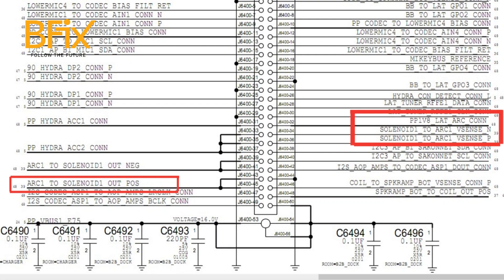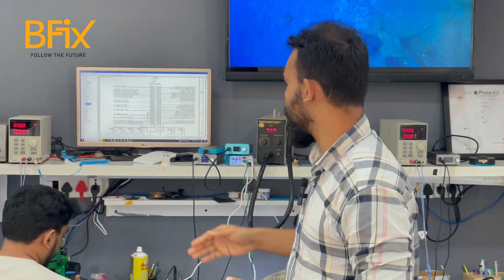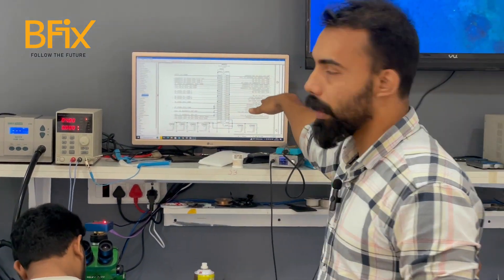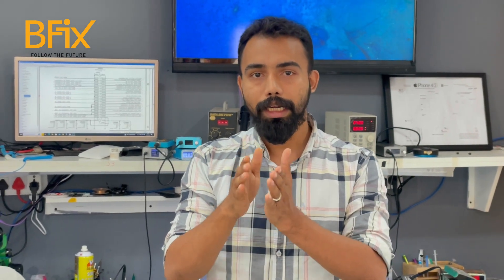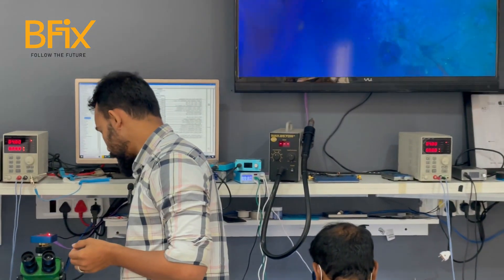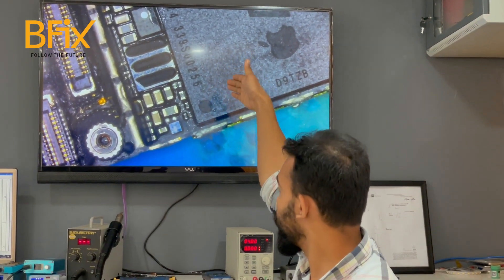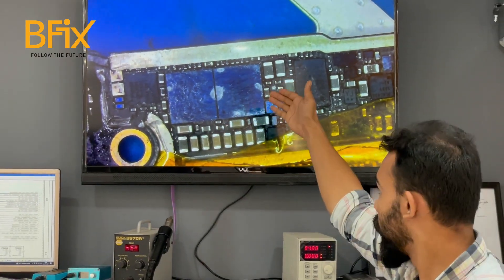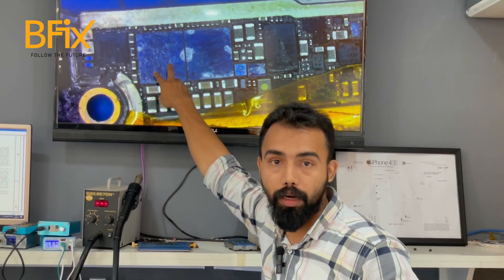ഐഫോൺ ടാപ്റ്റിക് എഞ്ചിന് എങ്ങനെ പ്രവർത്തിക്കുന്നു| How the iPhoneTaptic Engine Works:Visual Guideline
Are you a mobile technician looking to master the intricacies of the iPhone's Taptic Engine? Look no further! In this comprehensive video guide, we delve deep into the iPhone's Taptic Engine technology to help you understand how it works and how to troubleshoot it effectively.

📱 What You'll Learn:

How the Taptic Engine enhances the iPhone user experience.
The components and mechanics behind the Taptic Engine.
Common issues and troubleshooting techniques.
Pro tips for servicing and repairing the Taptic Engine.
Whether you're a seasoned technician or just starting in the mobile repair industry, this video provides valuable insights to help you become a Taptic Engine expert. Don't miss out on this essential knowledge for today's mobile technician!